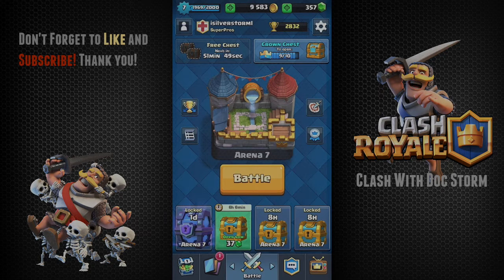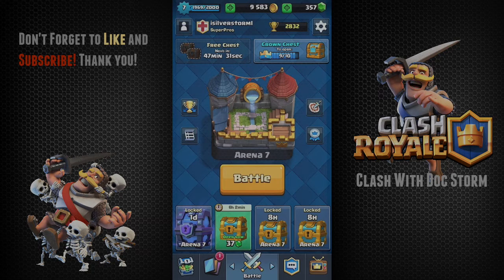How to BEAT Giant Decks in Clash Royale EVERYTIME! [iTeach ep1]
Hi Everyone, Doc Storm here.

I was really surprise and thankful for all those who responded so well to my first video. So here I am going to upload more for you guys! More replays! More Strategies! Will help me a lot! Thanks!

Don't forget to check out my blog too at: Clashwithdocstorm.blogspot.ca for more tips and tricks!

Will be starting a mini-series called "iTeach". I'll show you the strategies i use for certain decks and compositions so that combined with your own skills and hopefully mine, you'll be even more successful!

Thanks guys and CLASH ON!